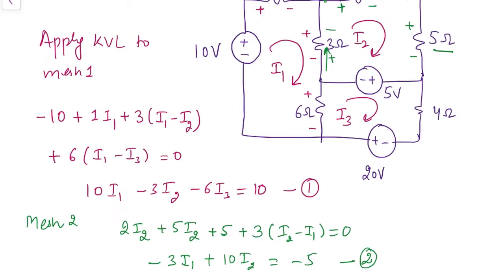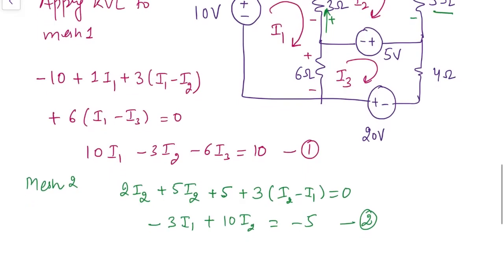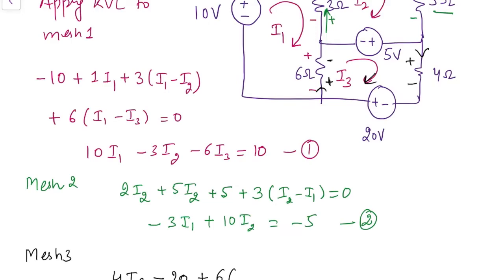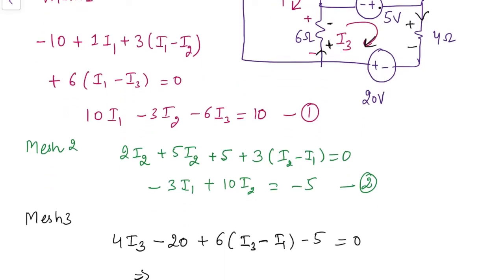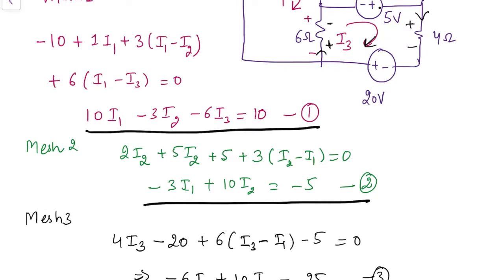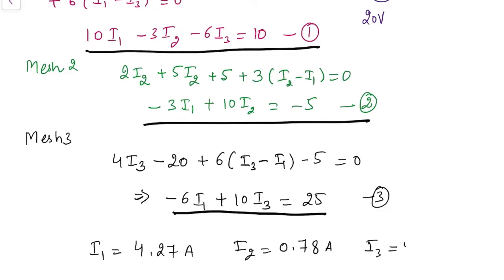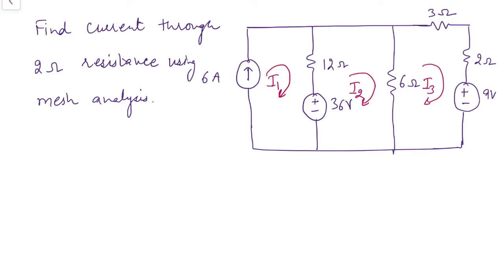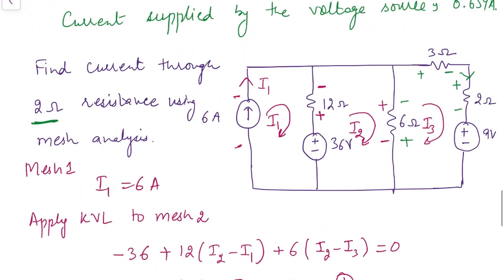Mesh Analysis Numerical Examples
Learn how to analyse the circuits using Mesh Analysis. This video has three examples showing mesh analysis application in DC circuits.